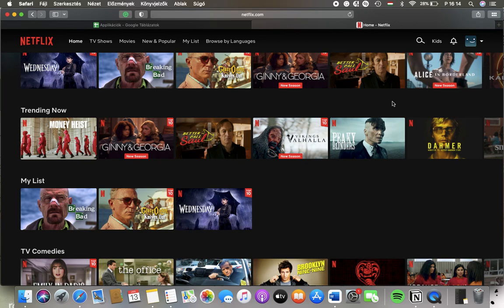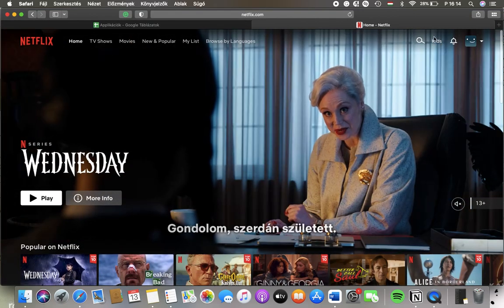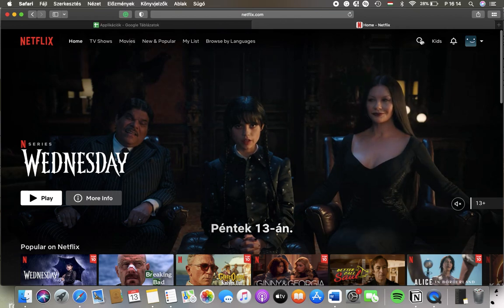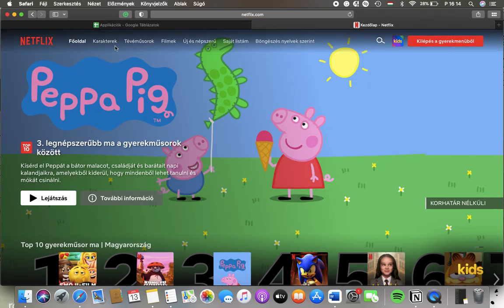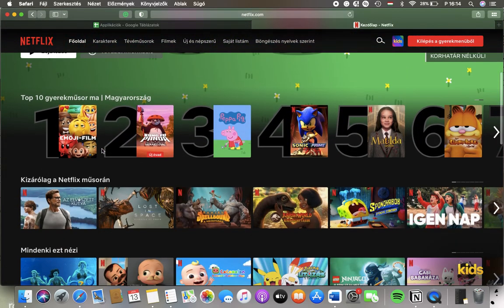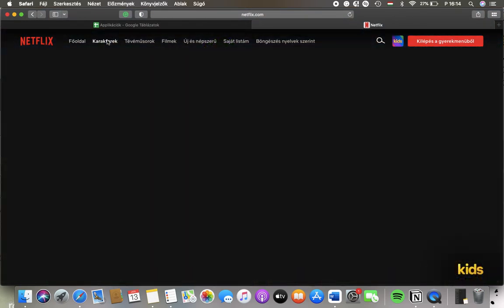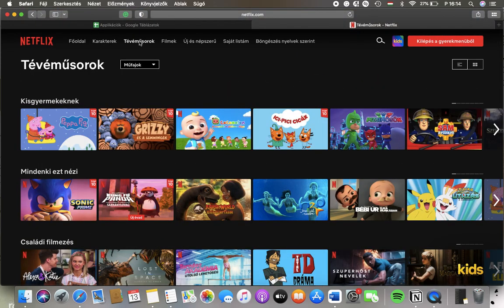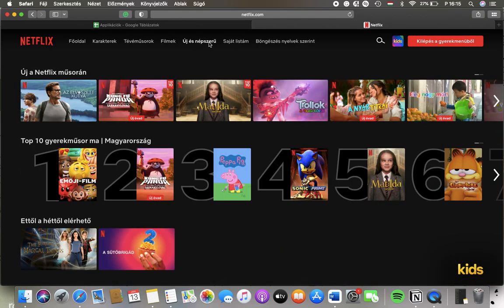How to find the kids section on Netflix?